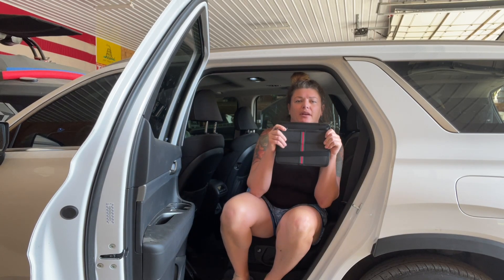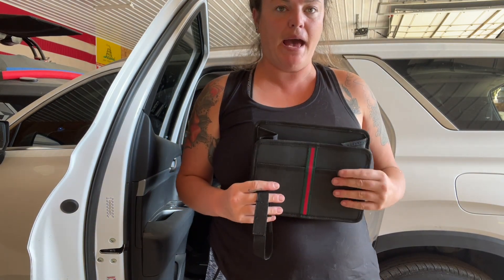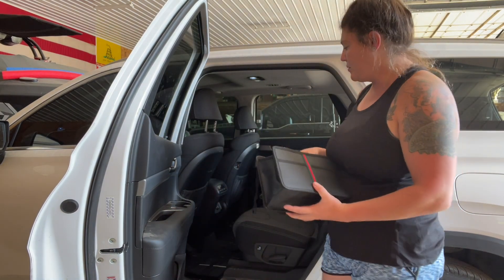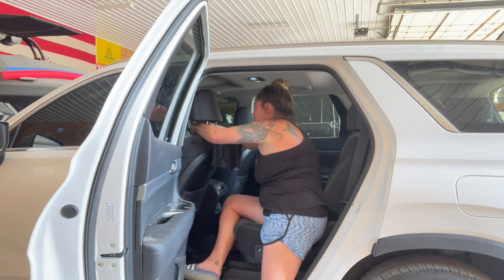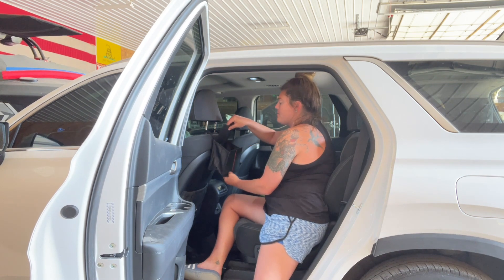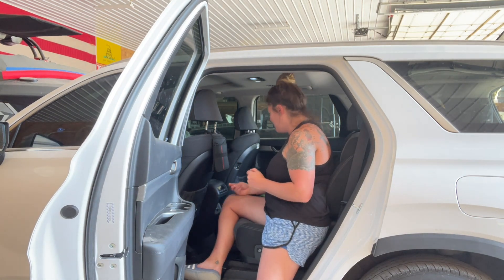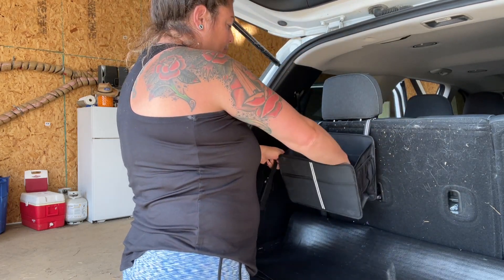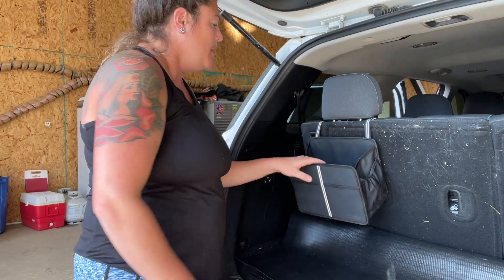Review of Upgraded Car Seat Back Organizer